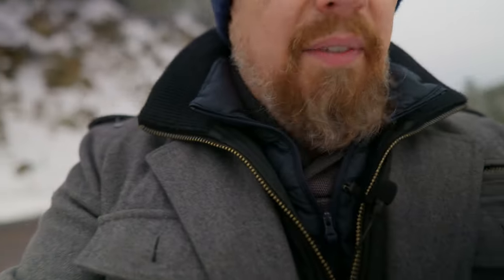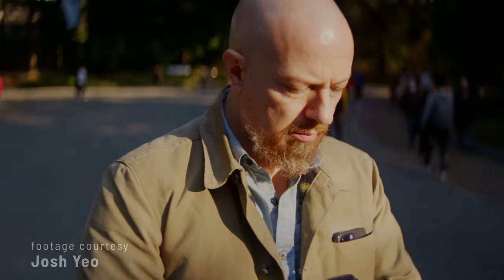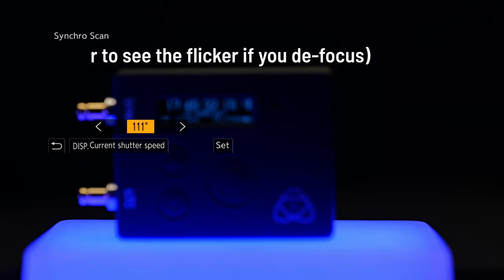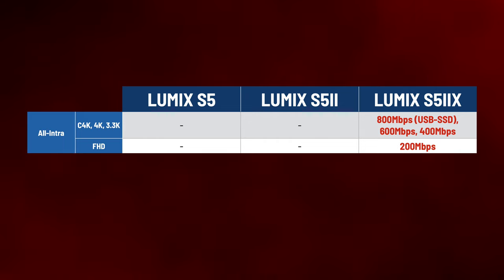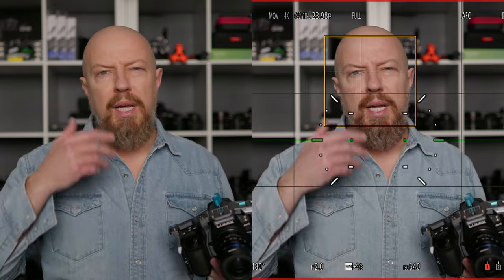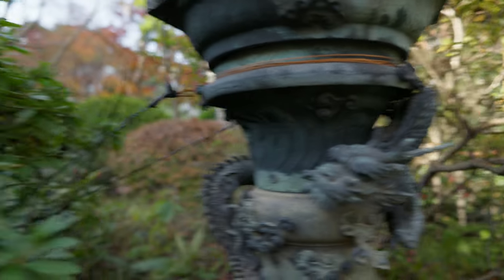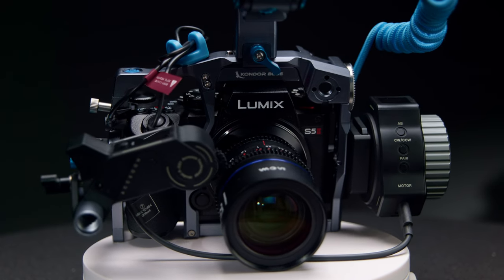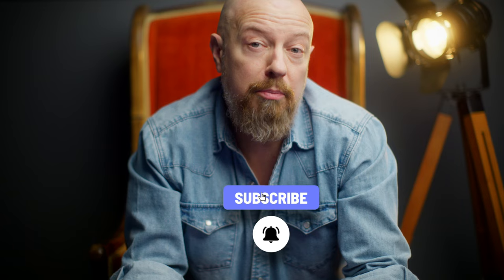what the AF?! LUMIX S5II and S5IIX get Phase Autofocus!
After years of development, Panasonic has finally released their new camera with PHASE AUTOFOCUS – the Panasonic LUMIX S5II!

The Panasonic @LumixUSA  S5II is here… and yes, it has phase 😳😱🤯

🔴 Kondor Blue S5II Cage
🔴 Sigma MC21 Canon EF to L-Mount Adapter

00:00 Cold Open
01:57 Japan for the S5II Launch
03:38 Full Technical Details
10:26 Auto Focus Samples
13:54 Real Time LUT (burned-in LUT)
15:51 Canon EF Adapted Lenses Autofocus
18:05 Kondor Blue LUMIX S5II Cage
18:52 Log to Log LUT

This camera is a game changer – it has an incredible autofocus system that makes shooting photos and videos a lot easier and more fun.

In this video, we'll take a look at the new features of the LUMIX S5II and see just how feature packed it is. If you're looking to upgrade your camera or if you're just curious about this new camera – this is the video for you!

- PhotoJoseph
MB018OBRS2KLCPO